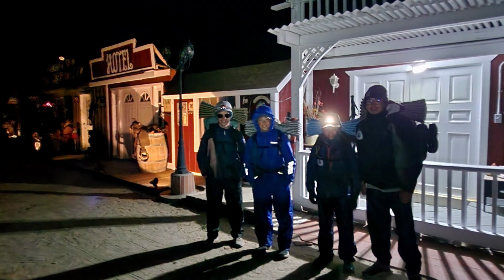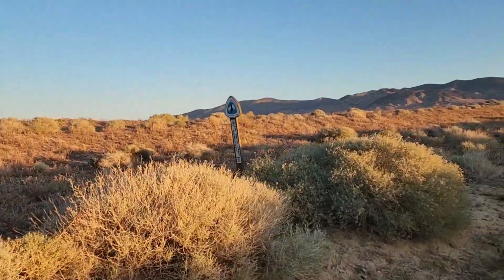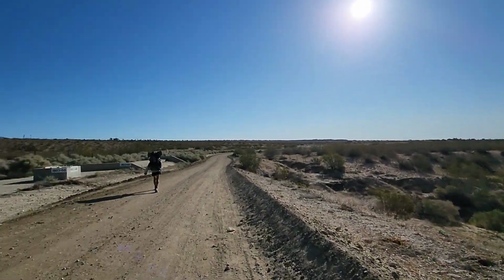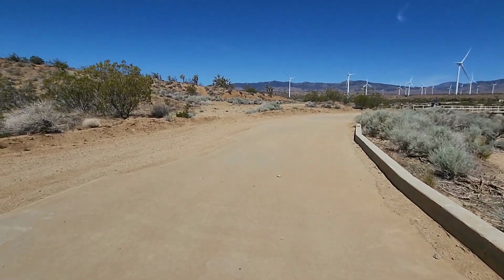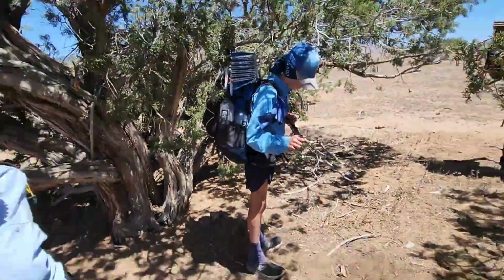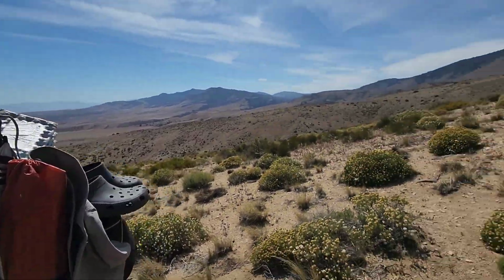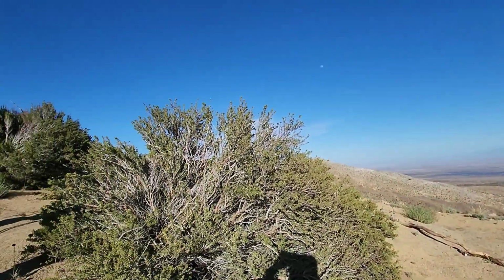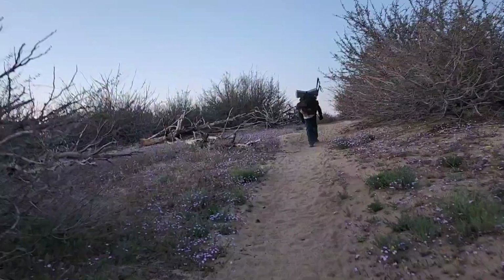PCT Day 26 | Hiker Town to Tehachapi! LA Aqueduct! Over 40 Miles!